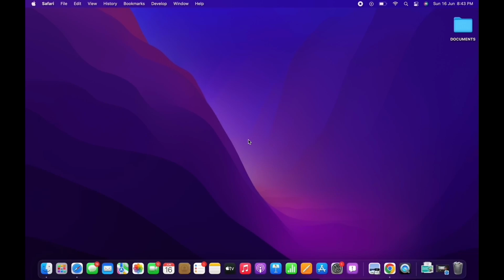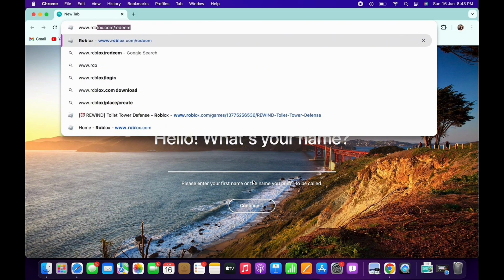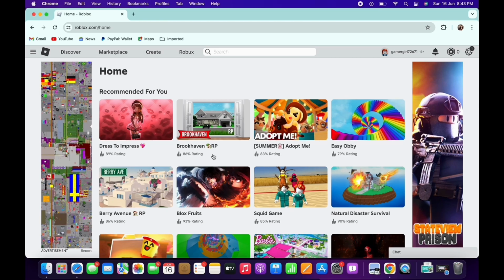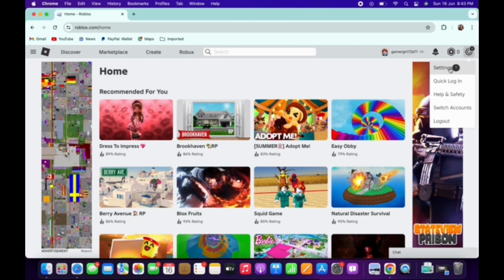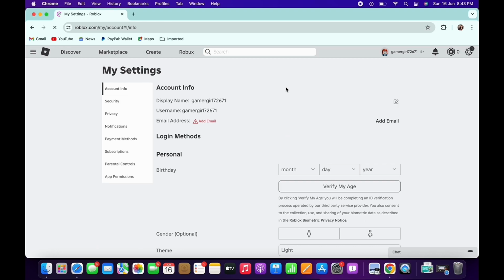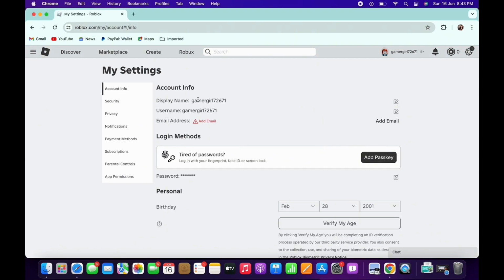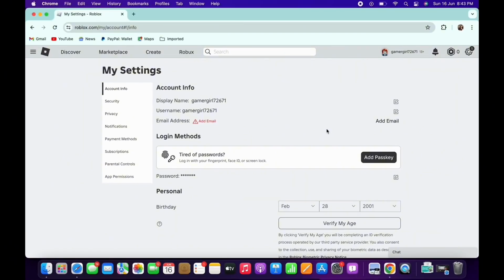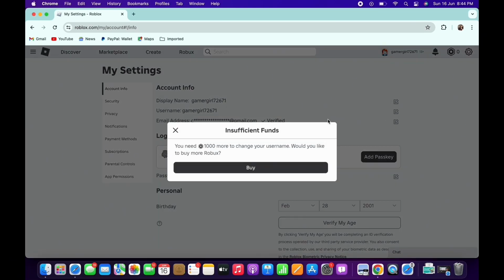How To Change Roblox Username (Full Guide)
Want to update your Roblox username in 2024? This easy guide shows you how to change your username on Roblox, allowing you to personalize your gaming identity effortlessly.

In this tutorial:
0:00 - Introduction
0:05 - How To Change Roblox Username (EASY GUIDE 2024)

Learn how to modify your Roblox username with this step-by-step tutorial. This video covers the process of accessing your Roblox account settings, checking username availability, and completing the username change. Follow these simple steps to update your gaming profile and showcase your preferred username to the Roblox community.

Personalize your Roblox experience with a new username today!